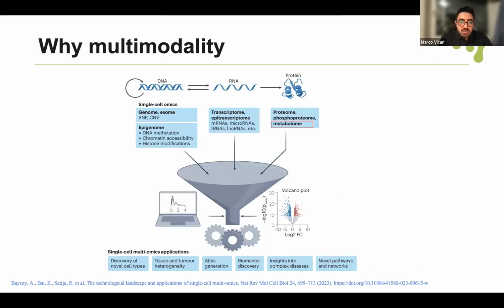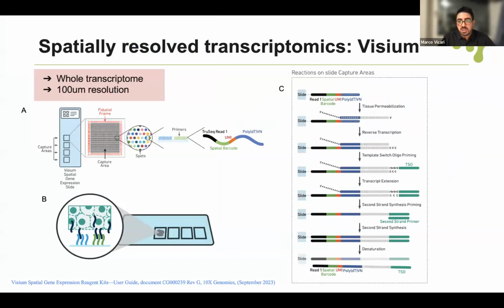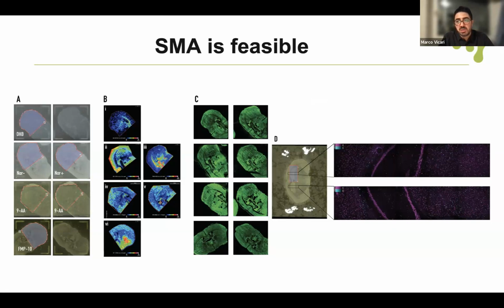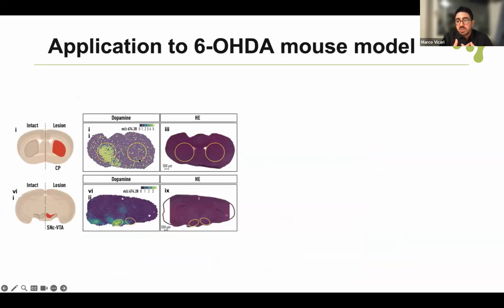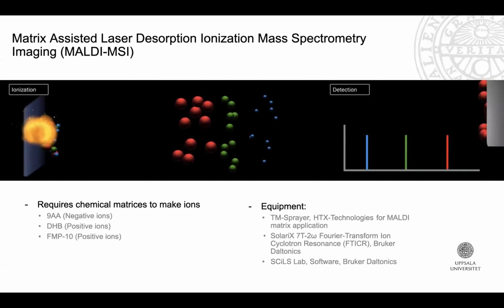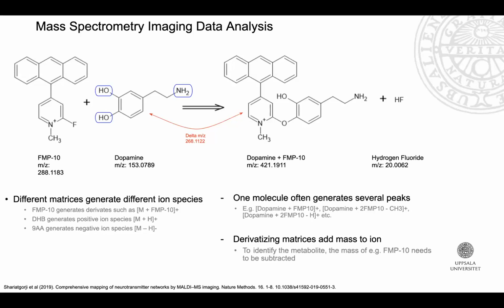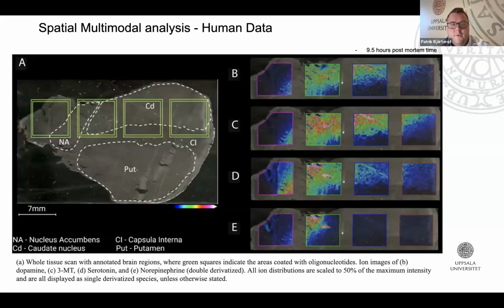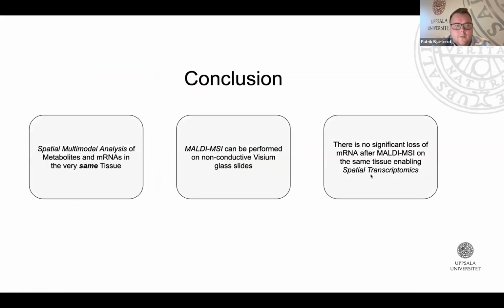New Frontiers in Spatial Omics - November 2023